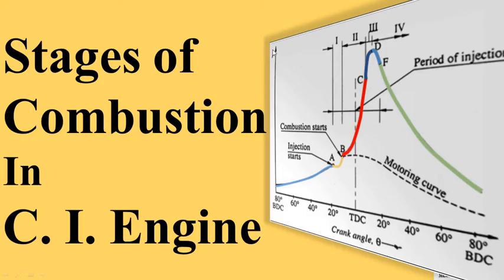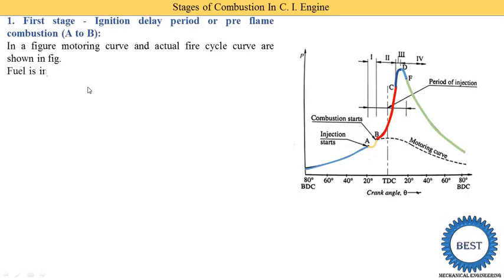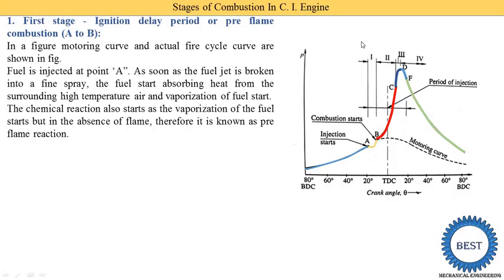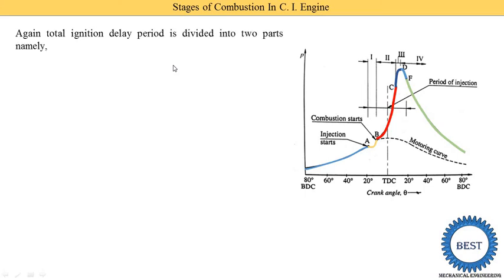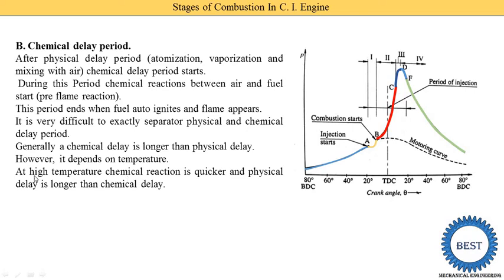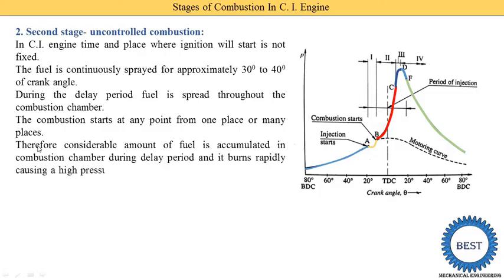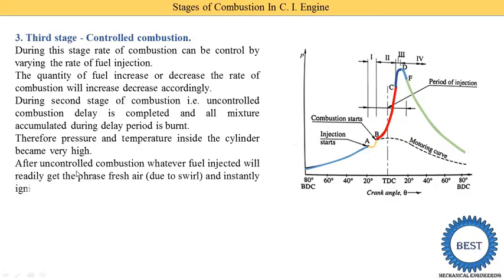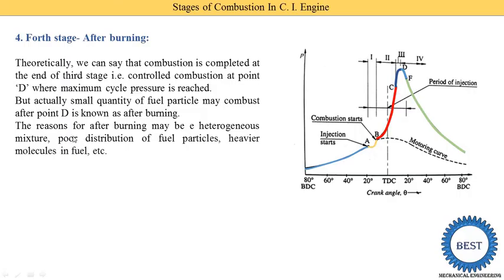0803 Stages of Combustion In C I Engine